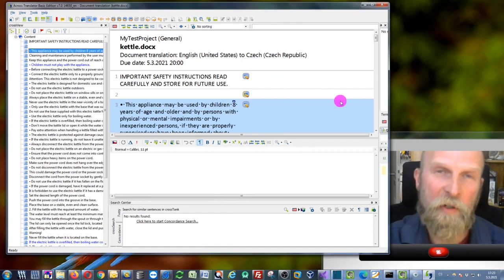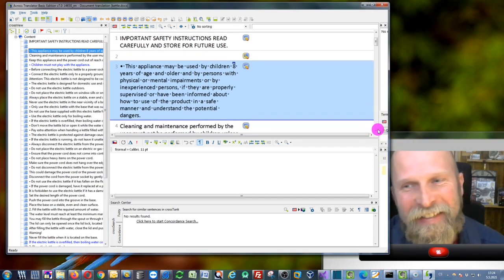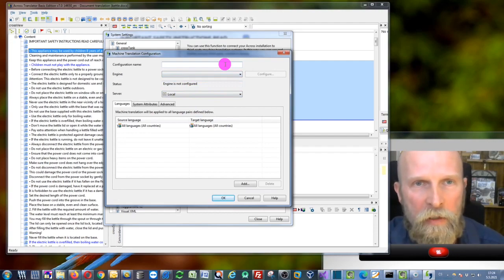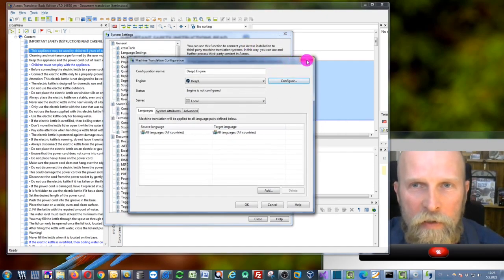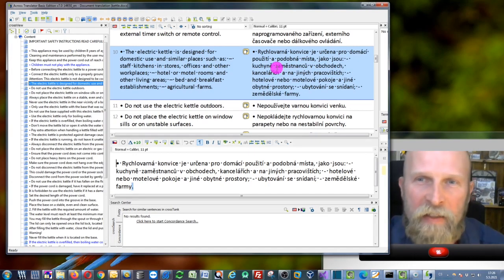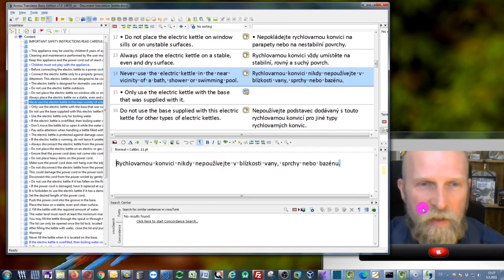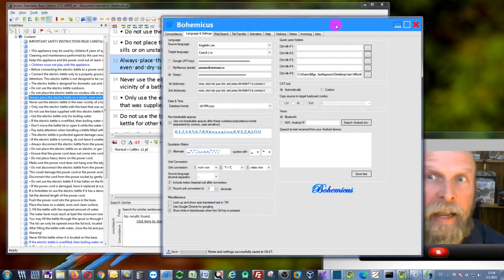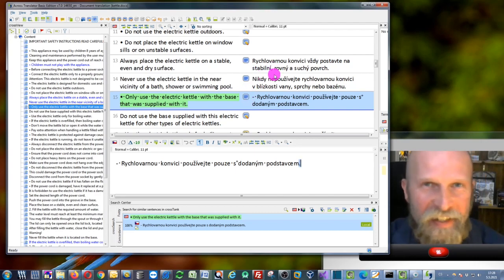How to use machine translation in Across (GoogleTranslate, DeepL)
How you can configure the Across CAT tool (made by Across GmbH, Germany) to machine translate your files.
2 options: use the MT in Across itself (leaves the machine-translation marks), or use Bohemicus to machine translate and leave NO marks at all.